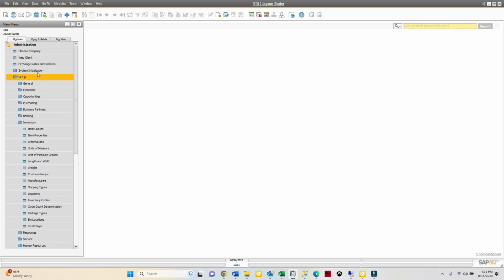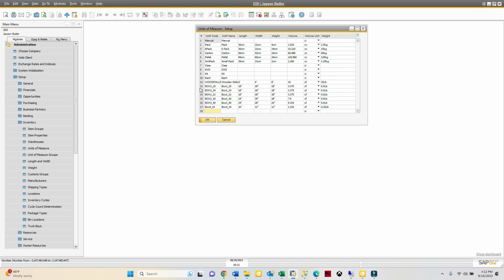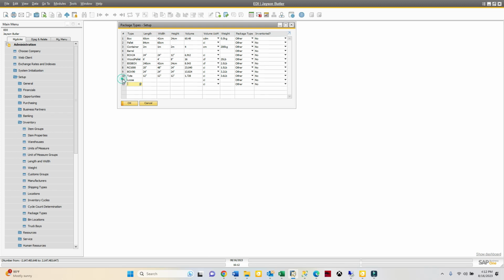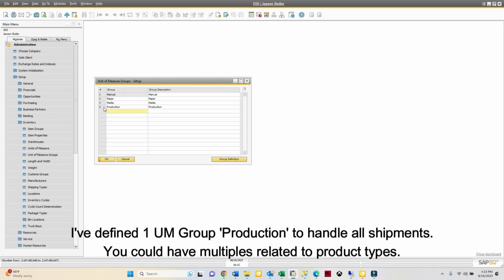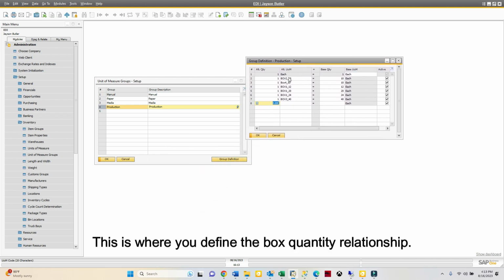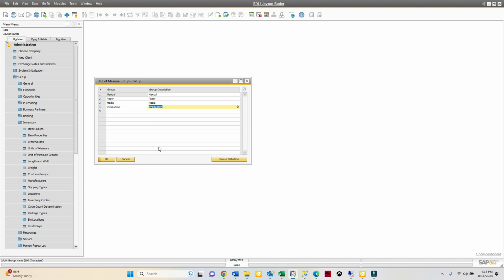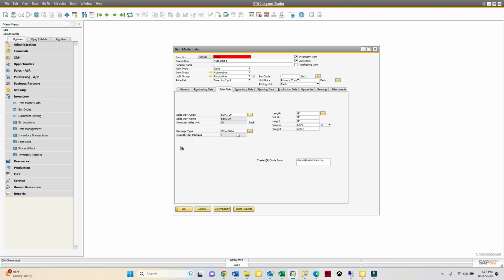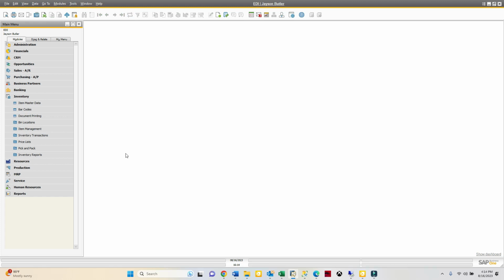SAP Business One using units of measure for manufacturing company shipping functions - Setup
The units of measure functionality in SAP Business One can be adapted to manufacturing company shipping functions to make your shipping functions easier to manage.  This video shows how to set up the units of measure.